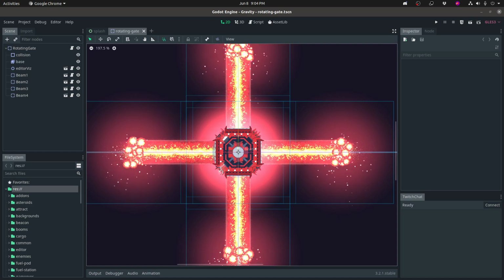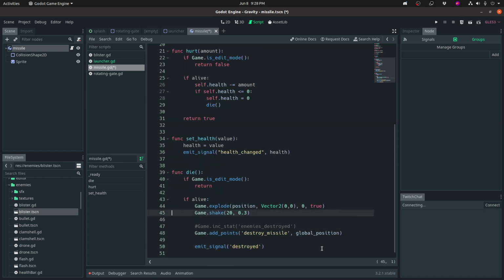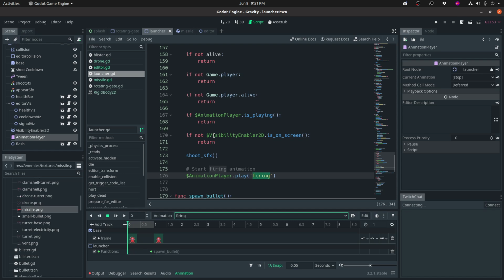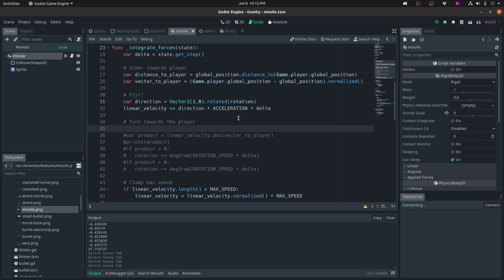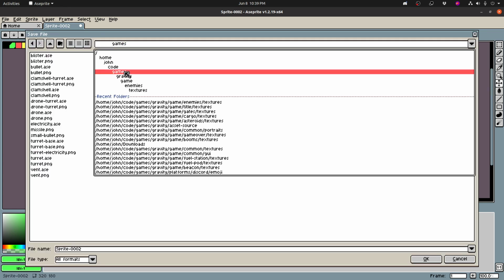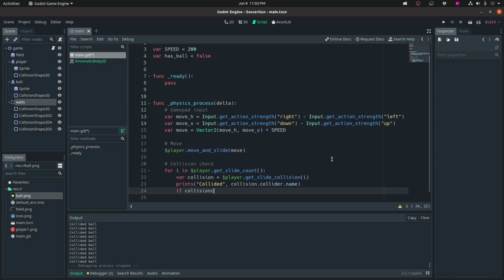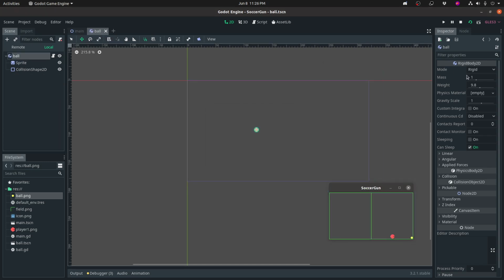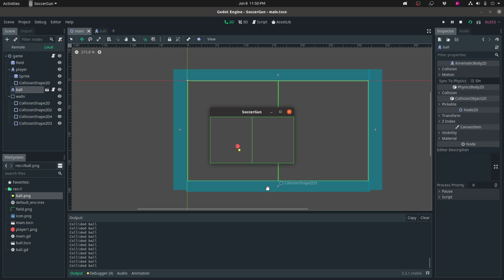Gravity Ace Stream: HECKIN ROTATING LASER BEAMS!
Rotating laser beam development continues AND some work on a protoype